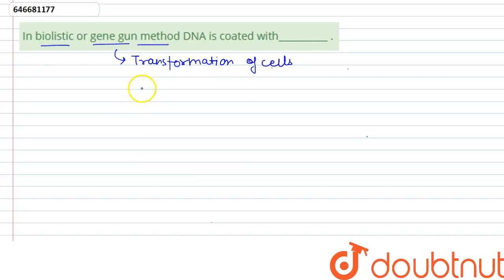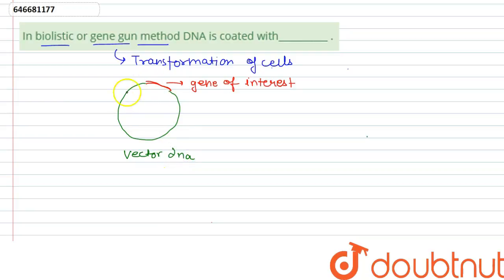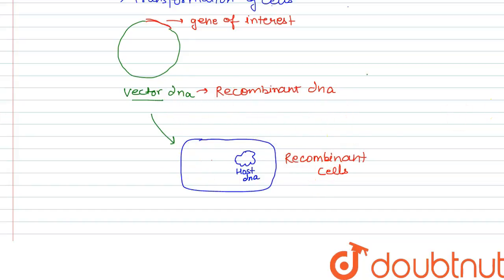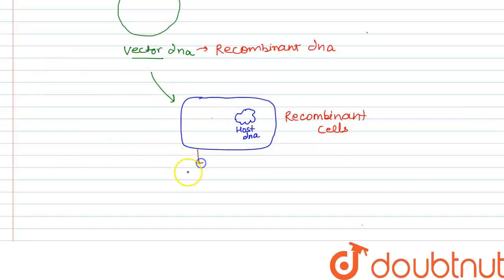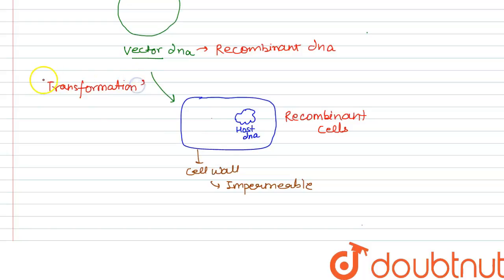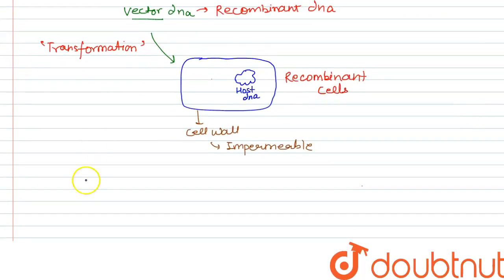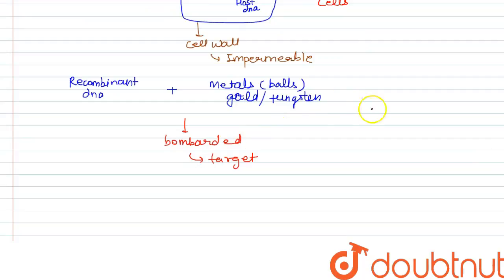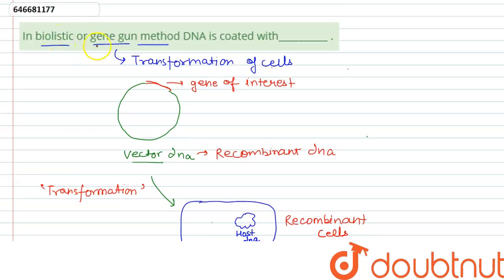In biolistic or gene gun method DNA is coated with__________ . | 12 | BIOTECHNOLOGY : PRINCIPLES...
In biolistic or gene gun method DNA is coated with__________ .
Class: 12
Subject: BIOLOGY
Chapter: BIOTECHNOLOGY : PRINCIPLES & PROCESSES
Board:IIT JEE

👉 Have Any Query? Ask Us.